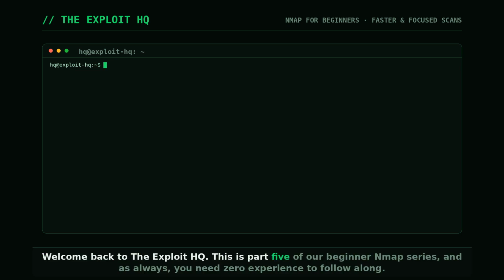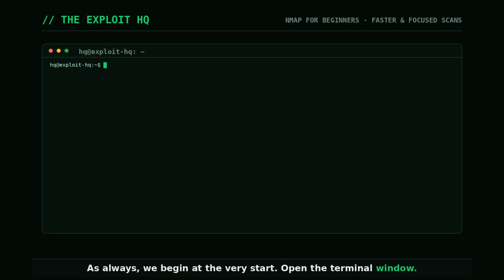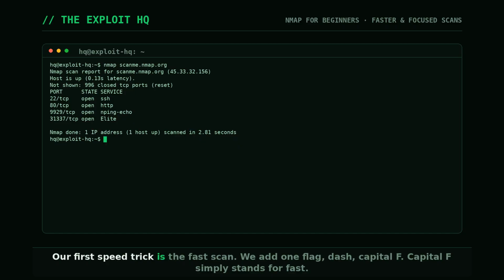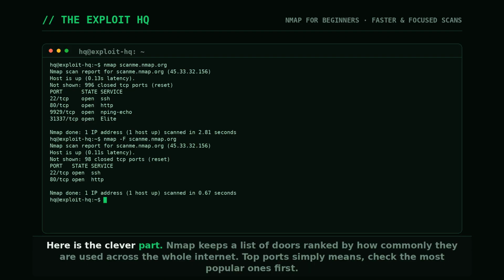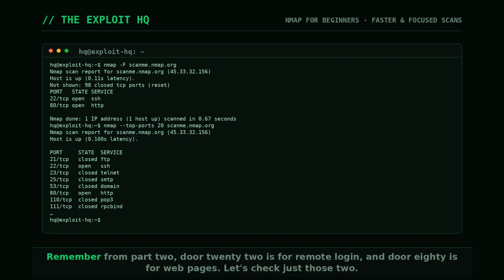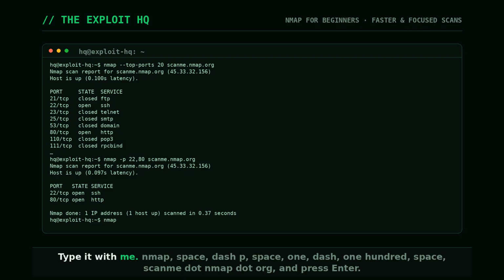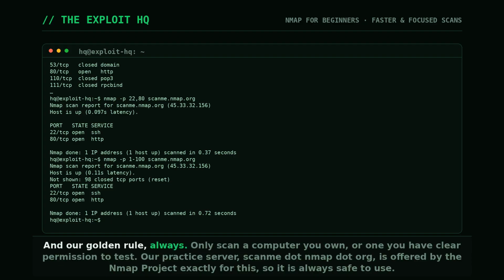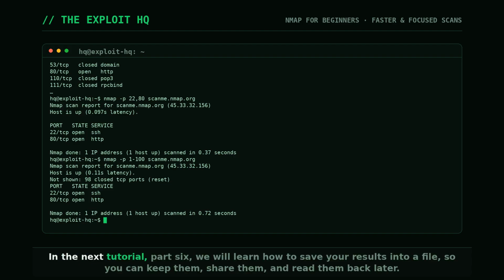Nmap for Beginners: Scan Only the Ports You Want (Faster Scans)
Part 5 of the beginner Nmap series. Learn how to make your scans faster and more focused — check only the ports you care about instead of all 1000. Covers the fast scan (-F), choosing how many popular ports to check (--top-ports), and naming exact ports as a list or a range (-p). A friendly nmap tutorial for beginners. Open your terminal and follow along.

FLAGS, in plain English:
• -F — fast scan (top 100 ports)
• --top-ports N — check the N most commonly used ports
• -p 22,80 — check exactly these ports (a list)
• -p 1-100 — check a range of ports
• -p- — check all 65,535 ports (thorough but slow)
The rule of thumb: the fewer ports you check, the faster you finish.

⚠️ Only scan computers and networks you own or have explicit permission to test. scanme.nmap.org is provided by the Nmap Project for exactly this kind of practice.

Follow The Exploit HQ for safe, hands-on security demonstrations for complete beginners.

The Exploit HQ running. Thank you for the support.